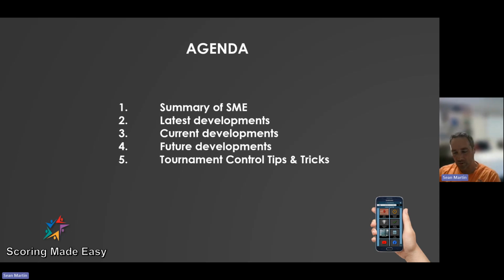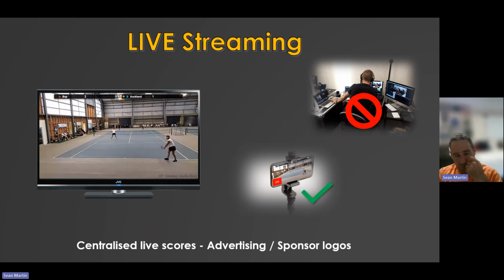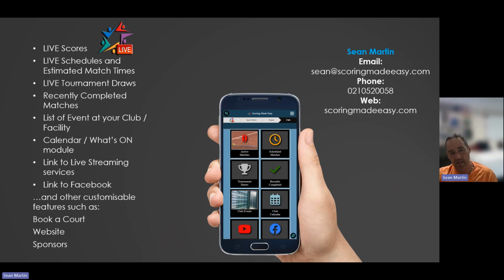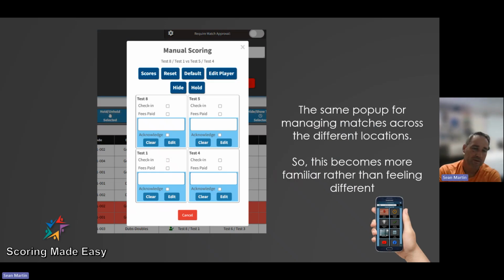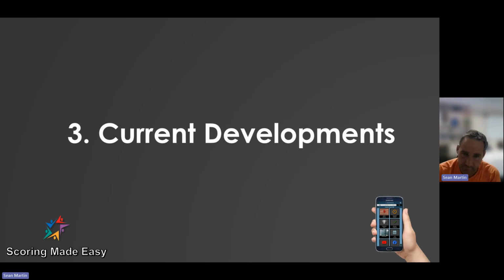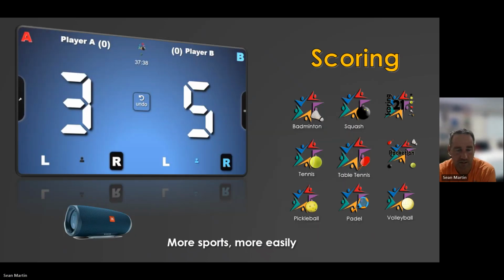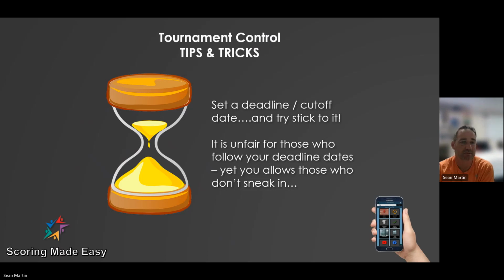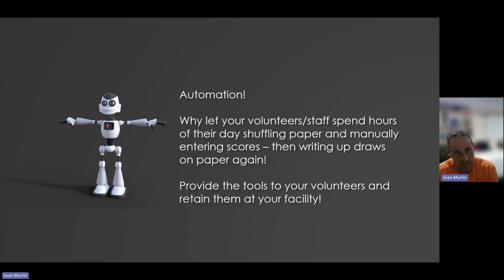Scoring Made Easy Webinar - Updates and Tips / Tricks for TC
Agenda:
1. SME Overview
2. Latest developments
3. Current developments
4. Future developments
5. Tournament Control - Tips and Tricks